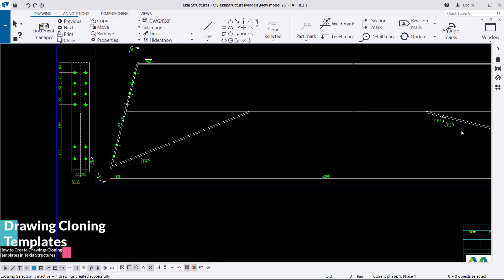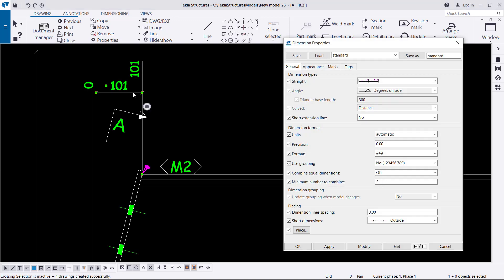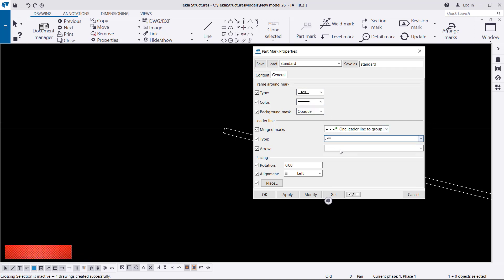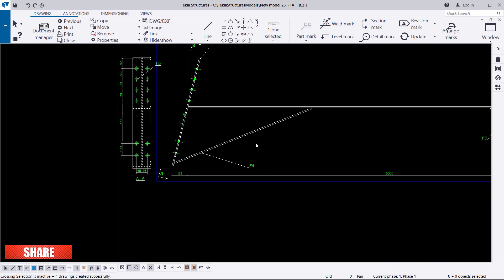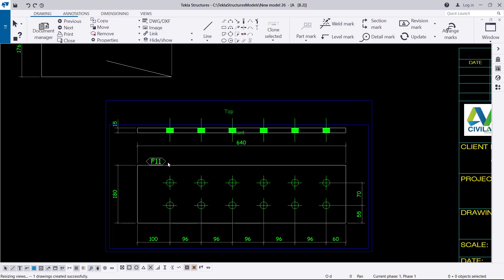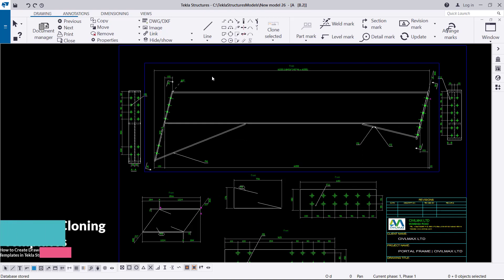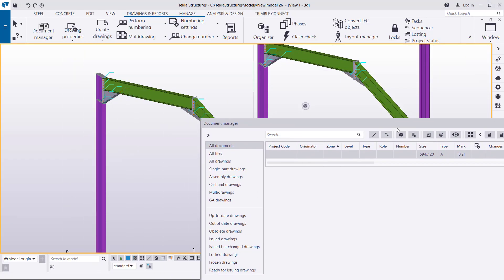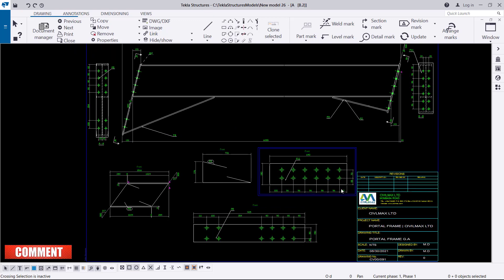How to Create Drawings Cloning Templates in Tekla Structures